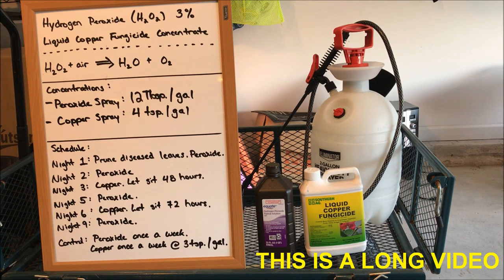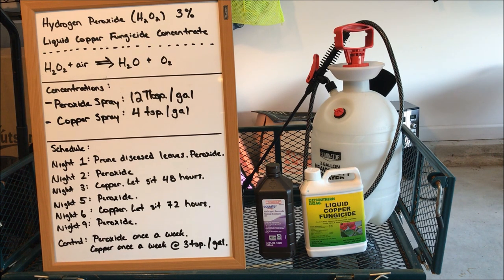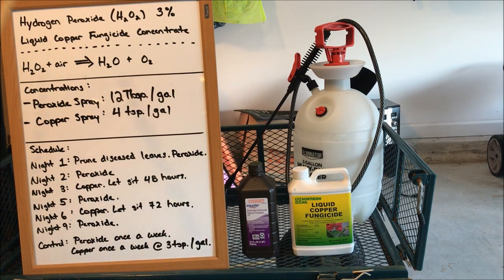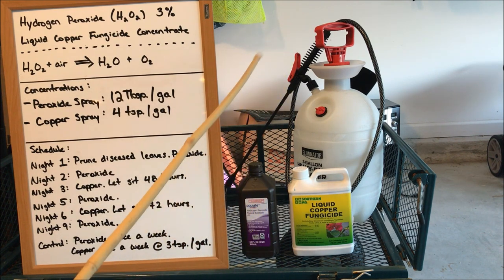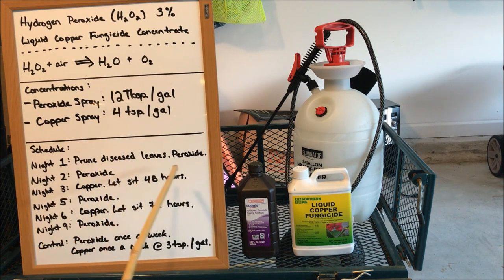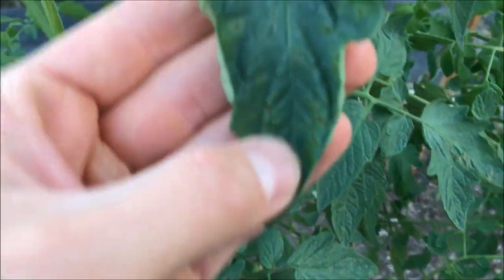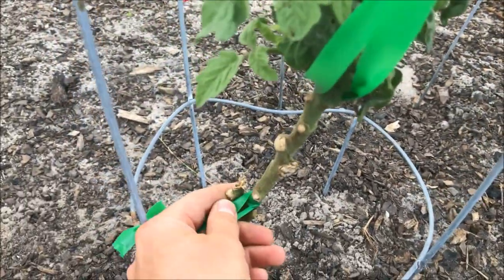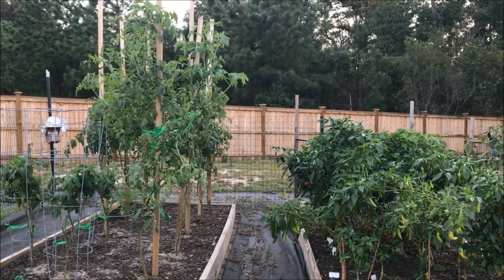Eliminate Tomato Diseases Naturally With Hydrogen Peroxide And Copper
Tomatoes in my area are very susceptible to septoria leaf spot and early blight. In this video, I discuss using hydrogen peroxide and liquid copper as natural remedies to kill these tomato diseases. I discuss concentrations for mixing, how to spray and explain why it works using my tomatoes as an example, which were left with a terrible case of leaf spot from the tropical humidity brought by Hurricane Dorian. The products I use in this video are linked to below.

6.5 Inch Hand Pruner Pruning Shears

34.1°N Latitude
Zone 8A